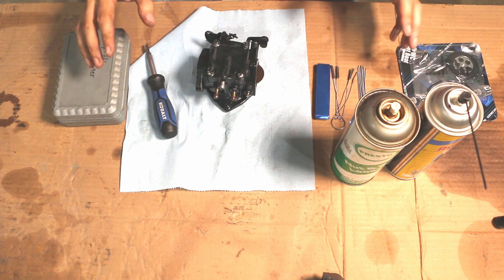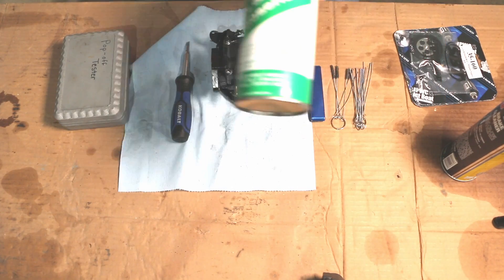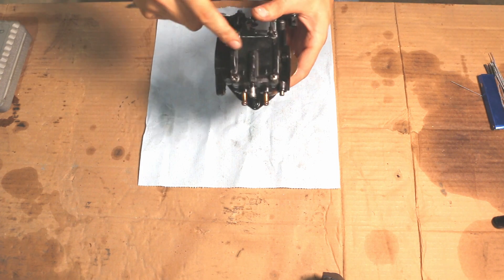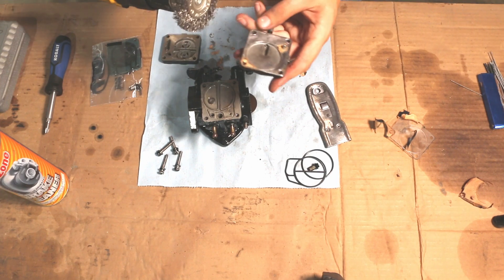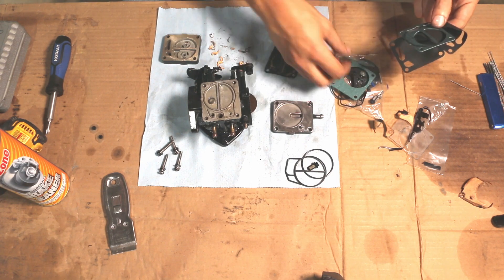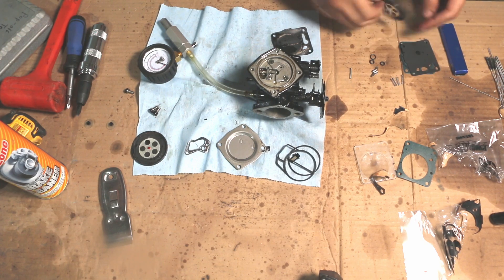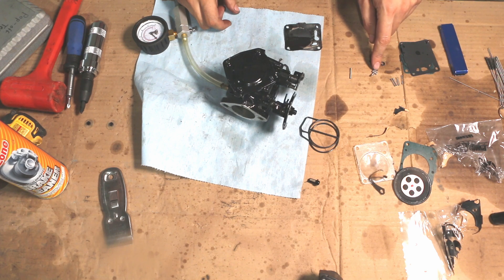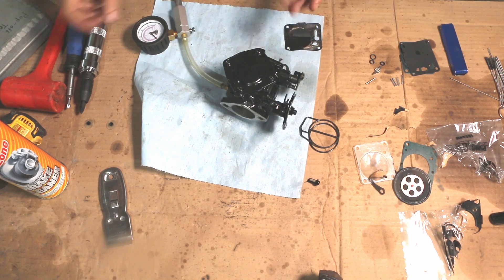Rebuilding a Mikuni Diaphragm Carburetor (BN, SBN, SBN-I, etc)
This style carb is used on Seadoo, Yamaha, Kawasaki, Polaris, Tigershark, Mastercraft (yes they made some PWCs), and probably nearly all PWCs out there aside from the few that used Keihin carbs.

These carbs are a little different than most, and it is imperative to the enjoyment of your PWC to have them dialed in just right.
Here is my process of disassembling, cleaning and getting them ready for tuning on the water.

Everything you may need to do this:

SBT Kits: (These are what I use)
➡SBN & Square body BN (A lot of Seadoos 717 and smaller engines, Yamaha, Tigershark, Polaris)
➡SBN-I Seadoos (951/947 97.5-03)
➡SBN-I Yamahas (PV Motors 800 & 1200)

Genuine Mikuni kits:
➡SBN & Square body BN (Pre 97 Seadoos, Kawasaki 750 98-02, Kawasaki SX-R 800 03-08, Likely others)
➡SBN-I Seadoo (Seadoo 951/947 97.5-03)
➡SBN-I (PV Yamahas)

Spare parts:
➡Internal screws that hold down the metering block (C5-0414-G)

Tools:
➡Manual Impact Screwdriver
➡Carb cleaning needles/brushes
➡Brake parts cleaner
➡WD40 or similar lubricant for popoff testing
➡Pop-off tester
➡Fuel pump checkvalve tool